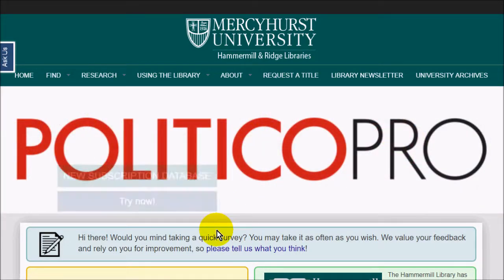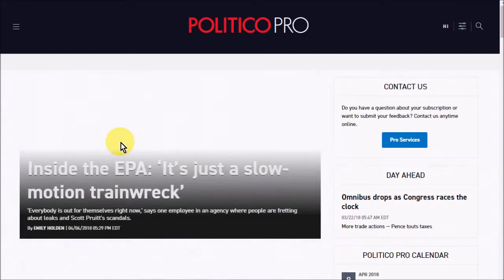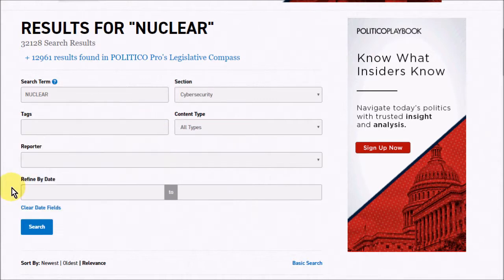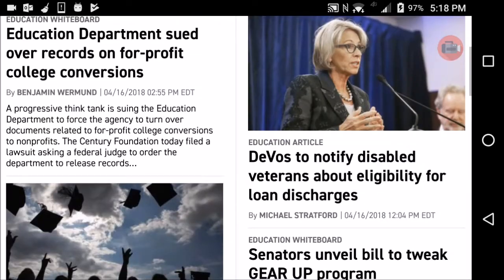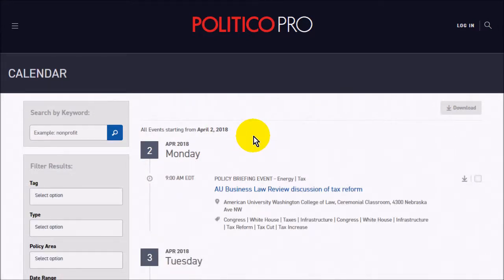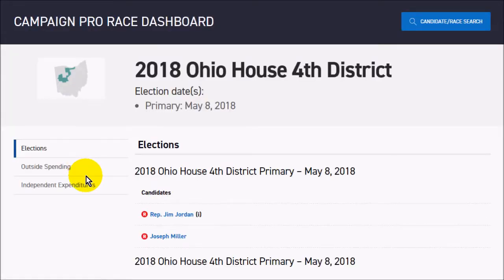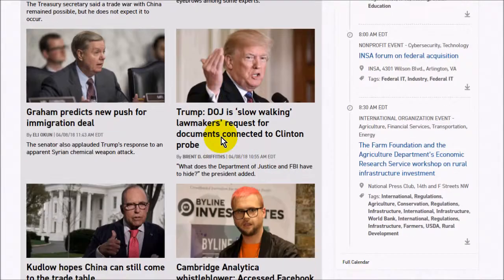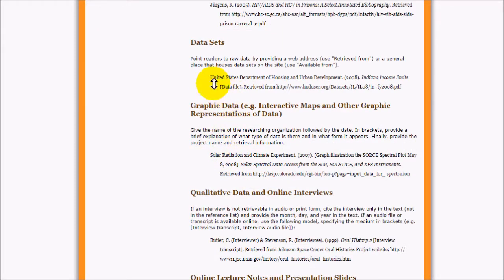Using Politico Pro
Politico Pro focuses primarily on politics and policy content, but has applications in myriad disciplines.